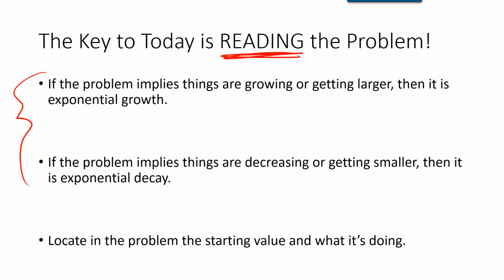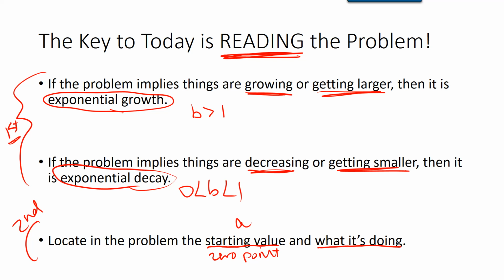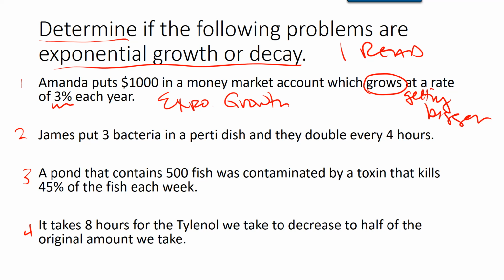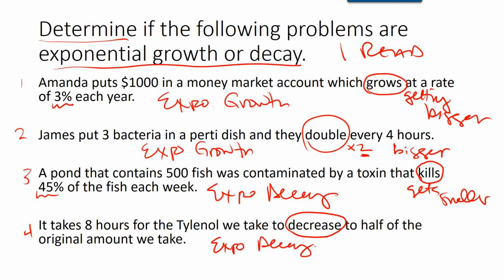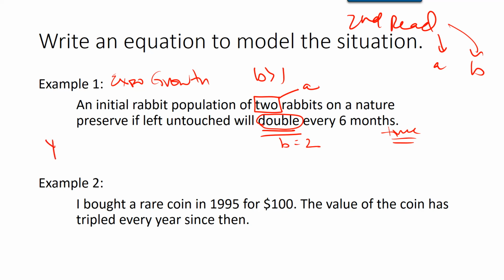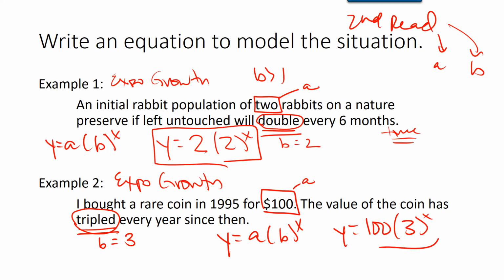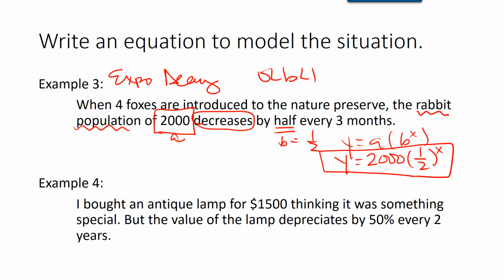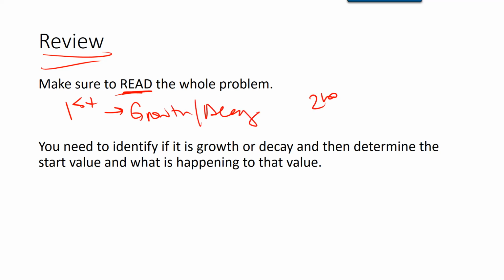Writing Exponential Equations from Word Problems